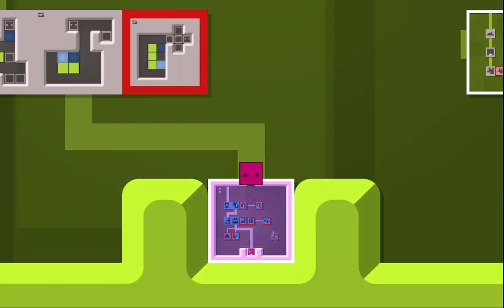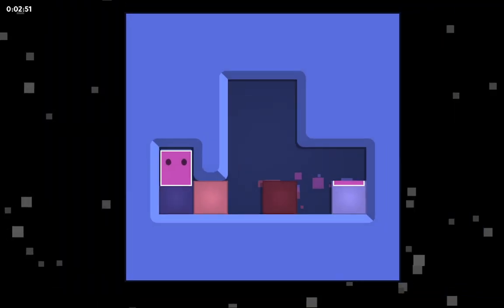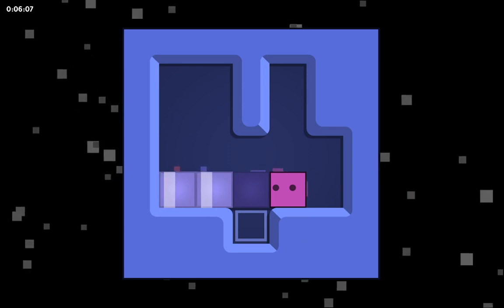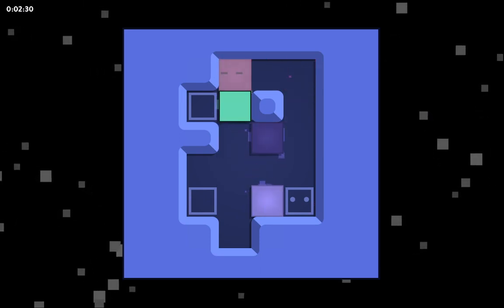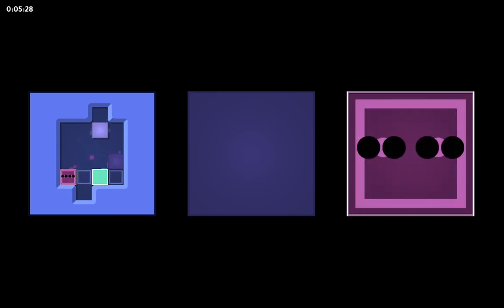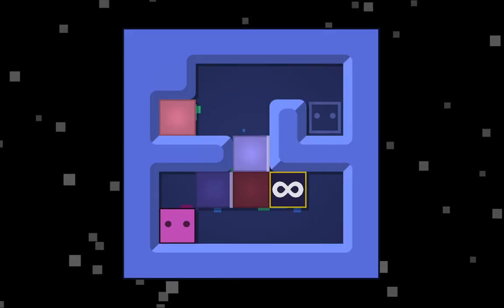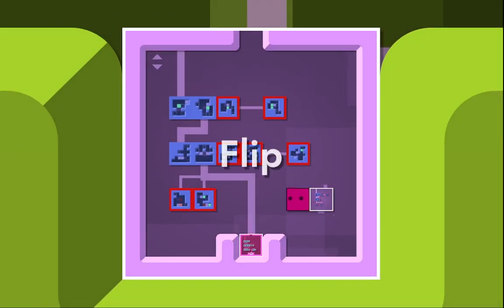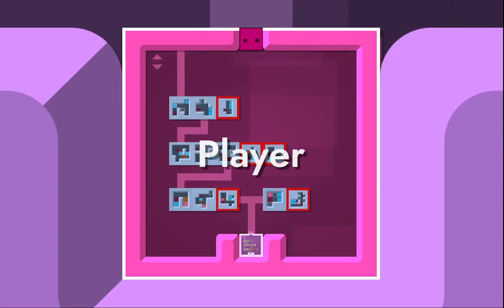Patrick's Parabox: The Most Cursed Flip Interactions (Soko Flip+)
Patrick's Parabox gameplay, a puzzle game where you can go into boxes that contain smaller levels of boxes within boxes within boxes within boxes.

Soko, a MASSIVE custom world all about 1x1 blocks!

This is a fanmade level pack with 250+ levels by muratsubo:
(Note that there's a custom hub version and a non custom hub version, the custom hub version requires applying the custom hub mod

If the link doesn't work, join the Parabox discord server and look for the link somewhere in the custom worlds!

Steam: "Patrick's Parabox is an award-winning puzzle game that explores a unique recursive system of boxes within boxes within boxes within boxes. Learn to manipulate the world's structure by pushing boxes into and out of each other. Wrap your head around what happens when a box contains itself, and learn to use infinity to your advantage. Explore many more mechanics and recursive twists as you delve deeper and deeper into the system. It's boxes all the way down."